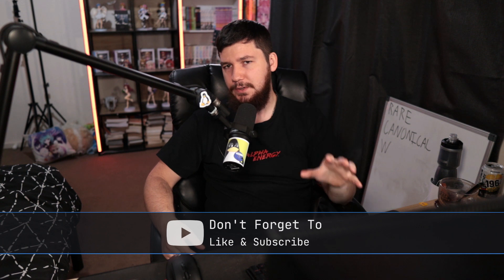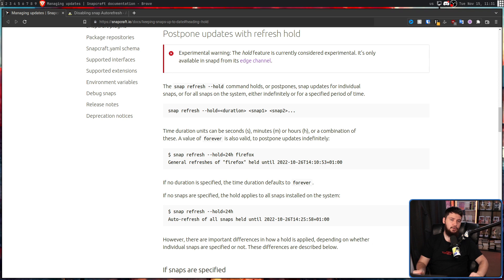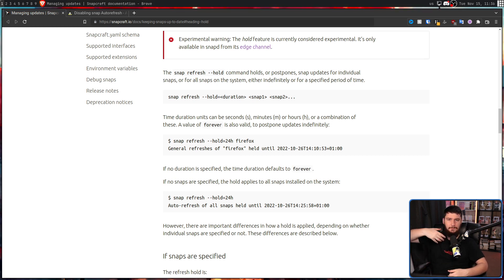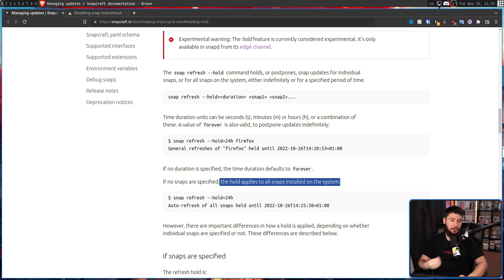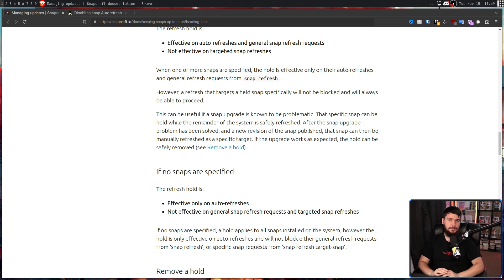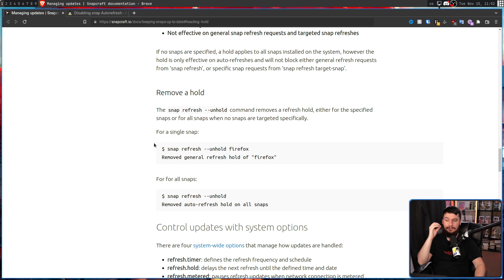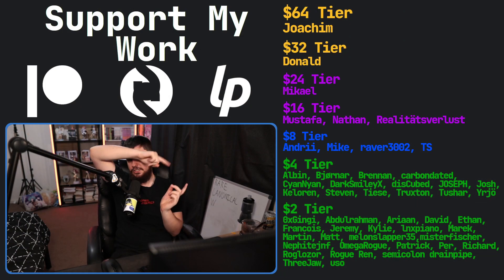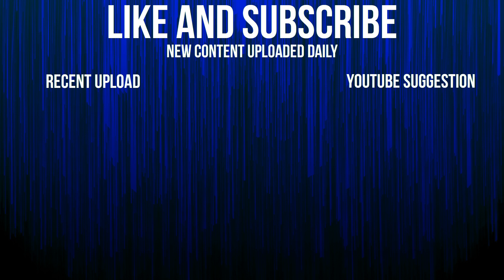Forced Auto Updating Linux Snaps Coming To An End!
For the entire life of the ubuntu snap packages they have forced users to do automatic updating but finally Canonical has decided to fix them and make them a little bit more usable

Credits
🎨 Channel Art:
Profile Picture: